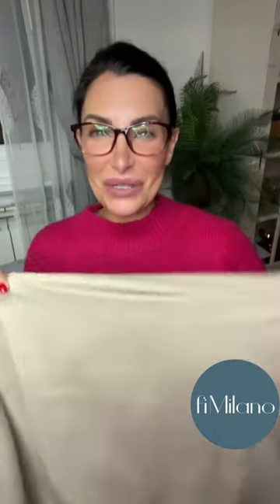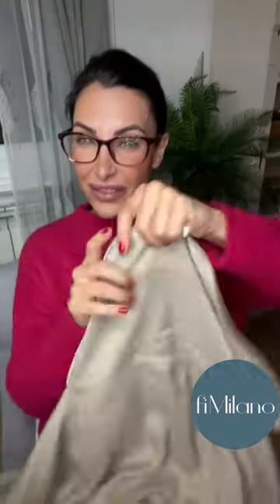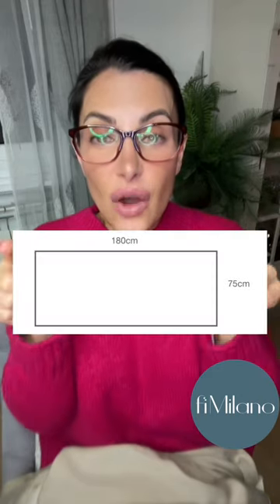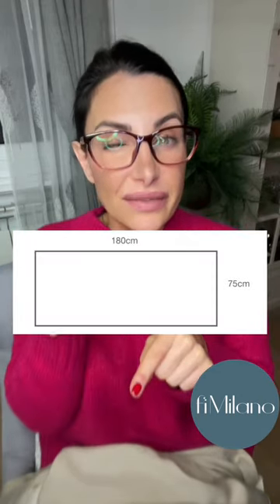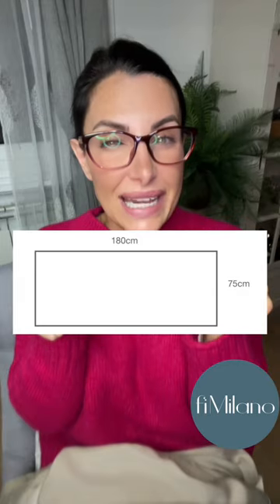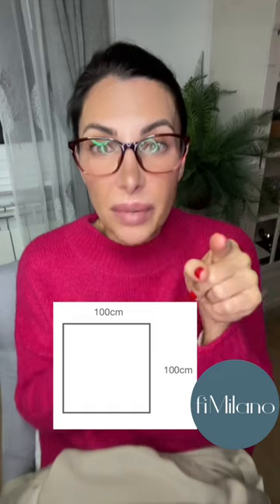Hijab with my Vitamin D fabric Vylet®️ | Fi Milano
I'm the Founder and Owner behind the brand - Fi Milano and I have developed a smart fabric called Vylet®️. Vylet®️ is a 100% natural & organic smart fabric that enables Vitamin D creation within the wearer’s own body whilst protecting skin from harmful UV. A limited capsule collection using Vylet®️ Smart-Fabric will be dropping in the Spring of 2023.

In this video, I am sharing with you updates on the hijab design that were inspired by all of your comments from my previous videos! Please take a look and let me know your thoughts.